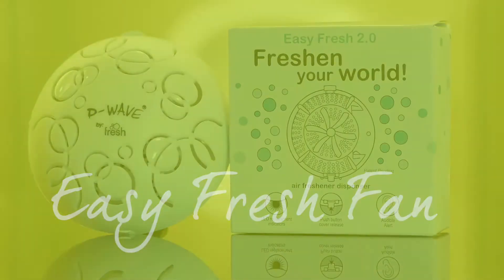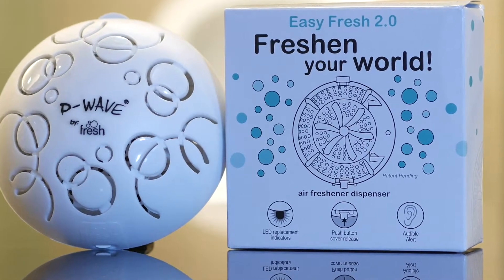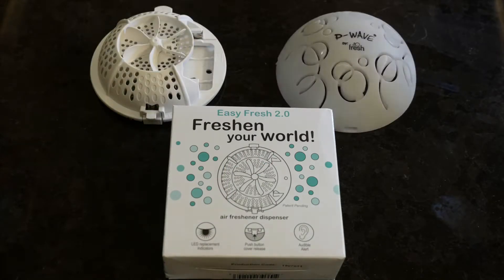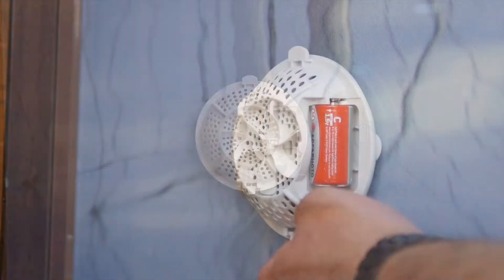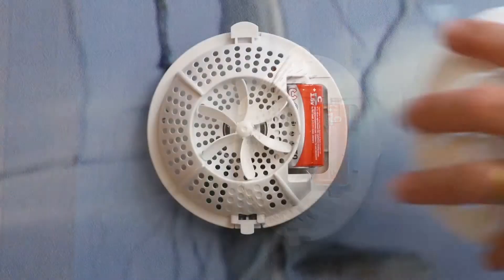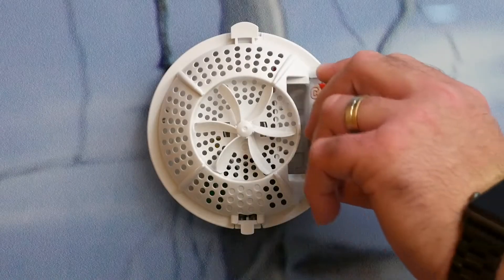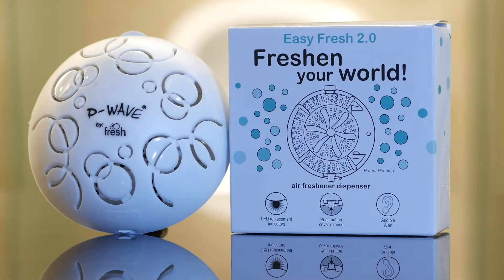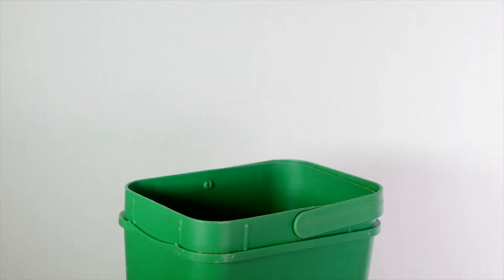P-Wave® Easy Fresh Fan Air Freshener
The Easy Fresh Fan System is an incredibly versatile and highly fragranced active air freshener with no aerosols and no spills! Using a high powered fan with a 30 day program, fragrance is transported around the room consistently from the cover for the duration with no peaks or valleys in fragrance delivery. The fan even works harder as the month progresses and the refill starts to weaken, so whether it’s day 5 or day 25 the fragrance is the same – only when the room goes dark, does the fan stop working to conserve battery power - typical battery life from a quality cell is 2-3 months depending on how often it goes dark. The liquid free refills ensure the product is easy to install anywhere in the room, even on a ceiling or under a counter top for discreet air freshening. At P-Wave® we’re passionate about the environment and recognise the importance of introducing eco-friendly products into the marketplace – there really is no planet B! That’s why, all of our air freshener refills are 100% recyclable - Simply place the Easy Fresh Cover in your plastic recycle bin after 30 days!